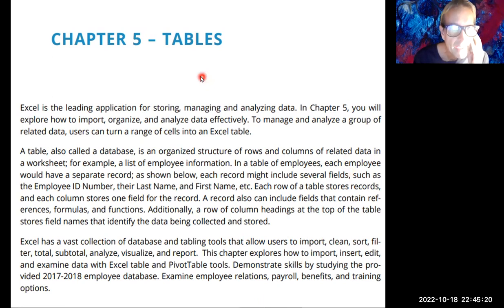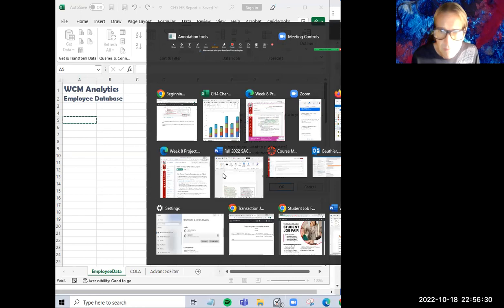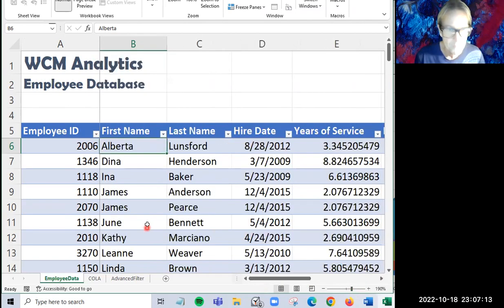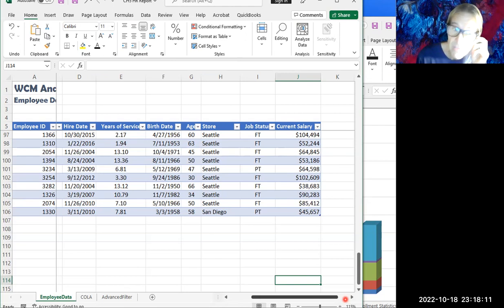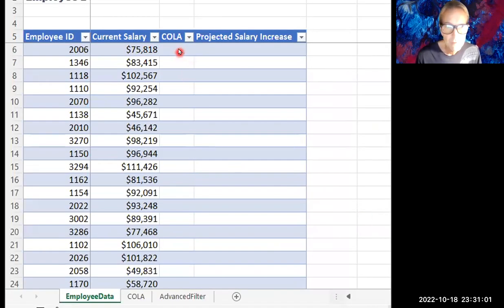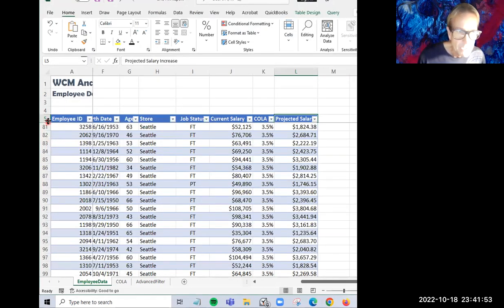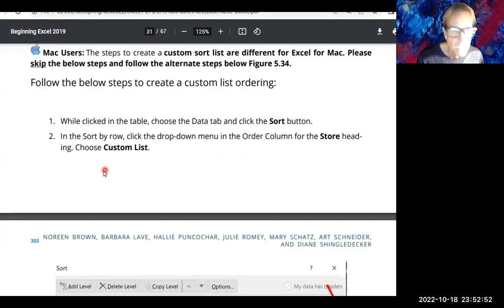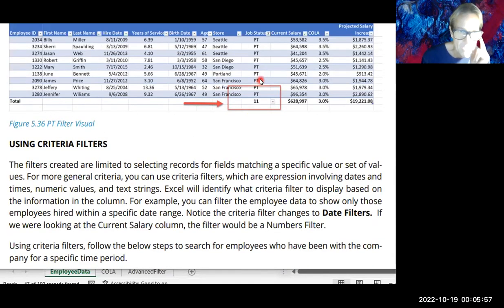VBUS 262 - Microsoft Excel: Chapter 5 - Tables (Demo) 1 of 2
This video is intended to be a step-by-step demonstration of the main chapter project in Chapter 5 of our E-Book. This is the first of two videos demonstrating this project.